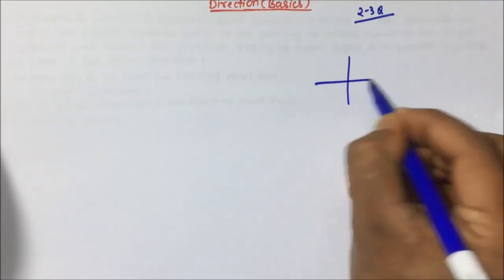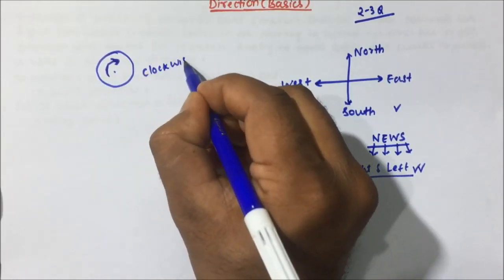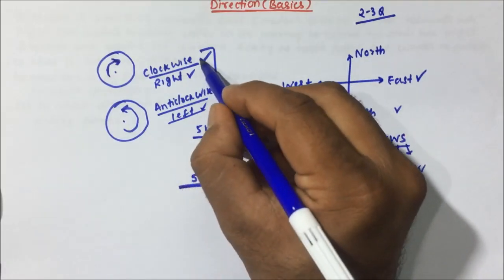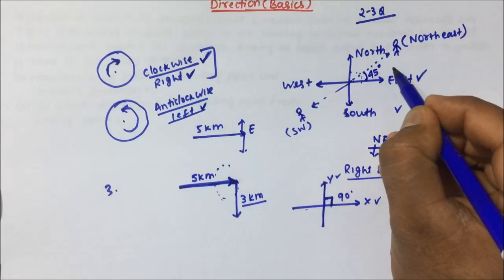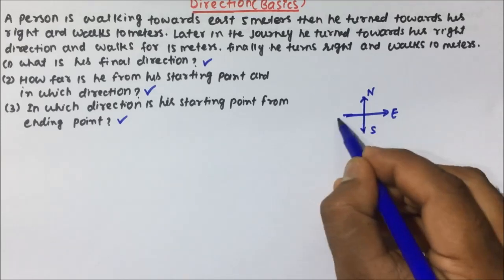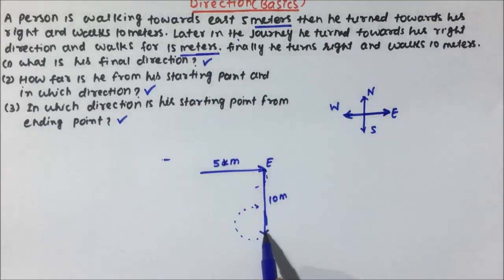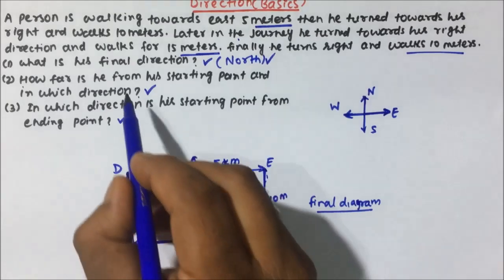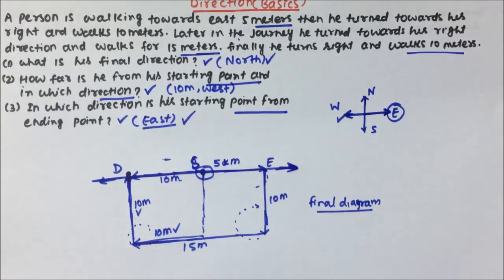directions reasoning tricks | Part-01 | Pratik Shrivastava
Reasoning
shortcuts in directions